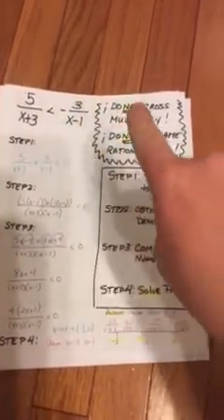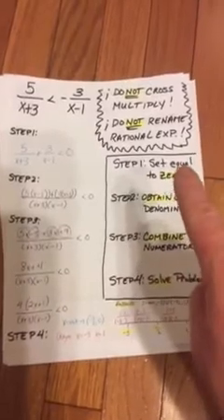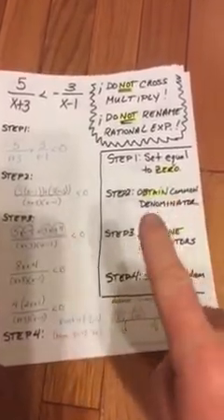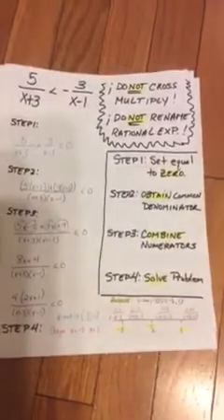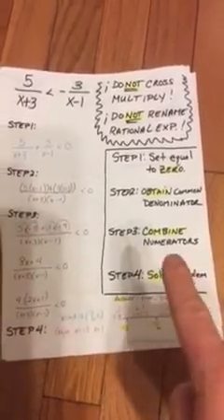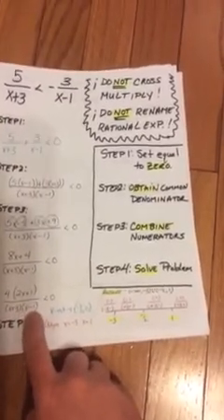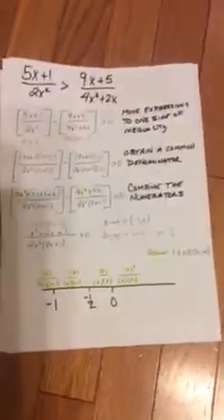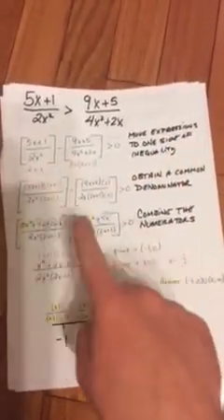Unit 3 chapter 2.9